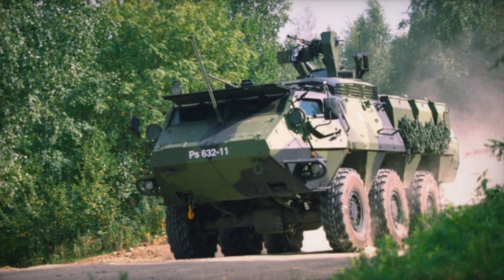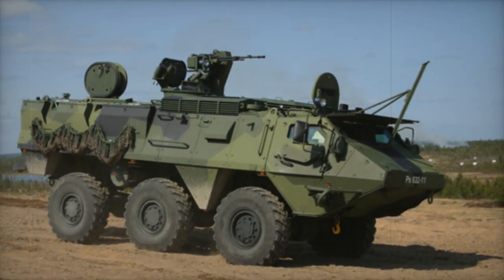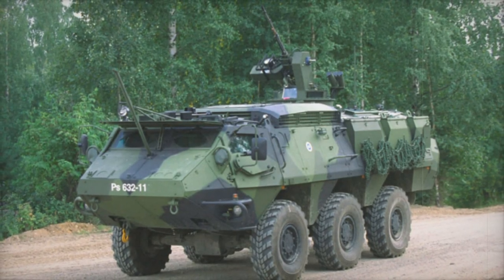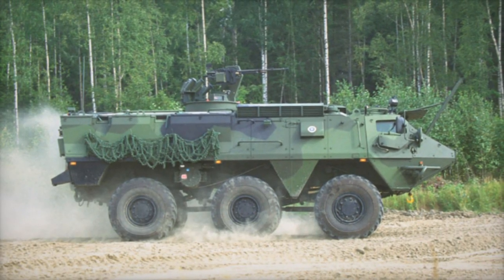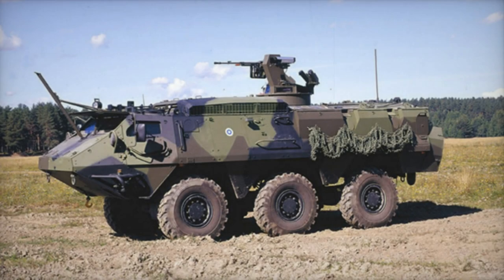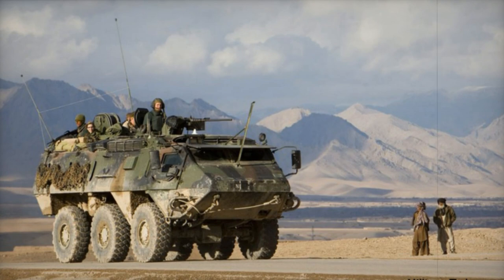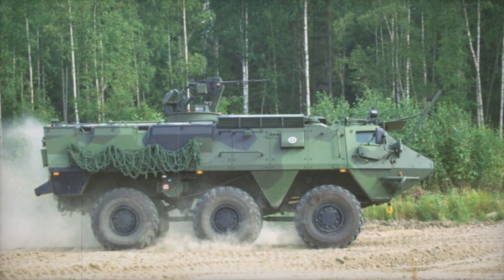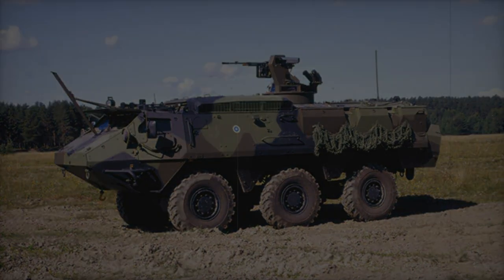Sisu XA 203 Armored personnel carrier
The Sisu XA-203 armored personnel carrier forfeits its amphibious capabilities in favor of heightened armor protection.